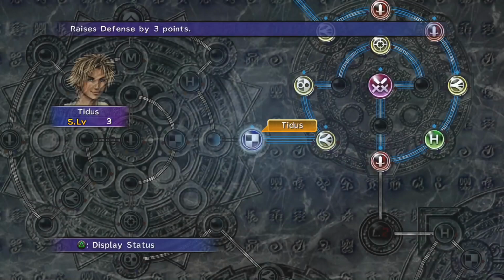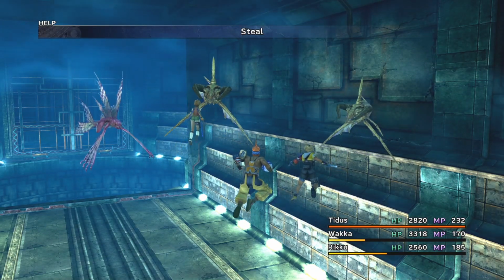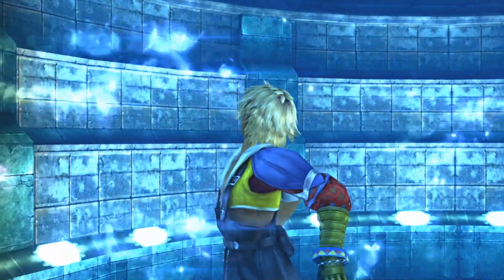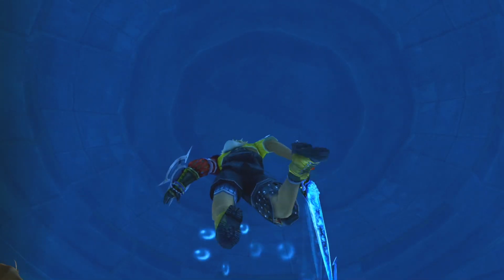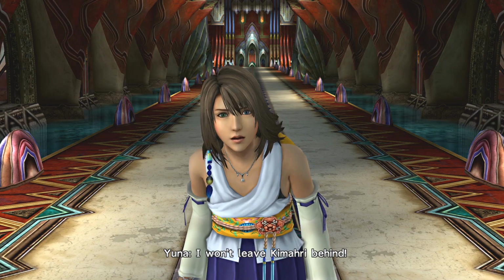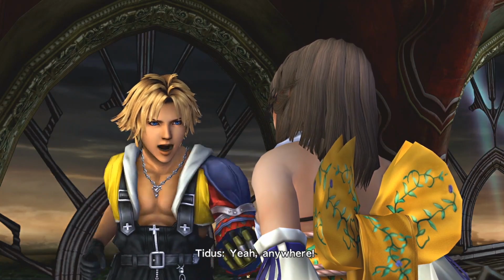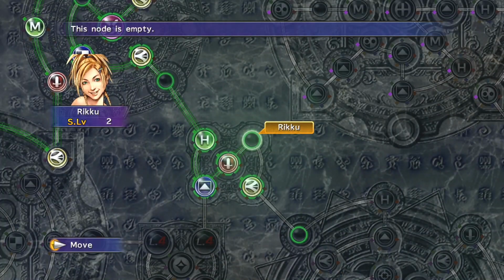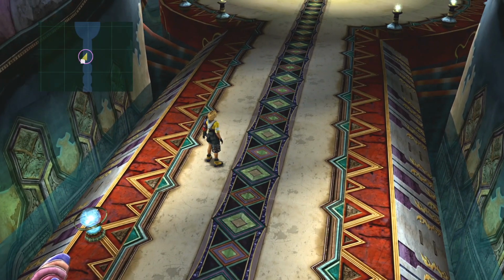Final Fantasy X Walkthrough 41 - Evrae Altana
Back to uploading after about a month of no FFX! This is a bit "short" of an episode in length, just because of all the cut scenes that we're going to be seeing in the next episode!